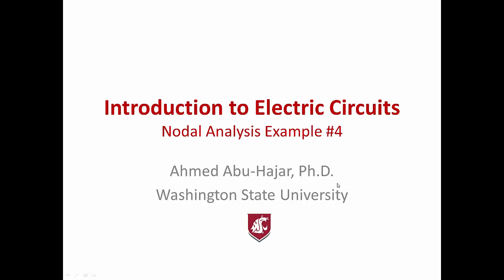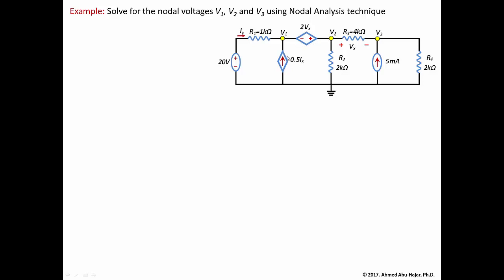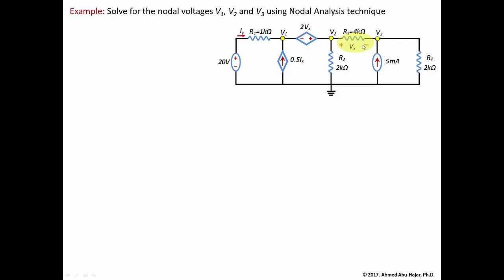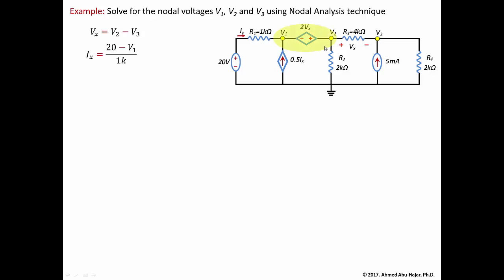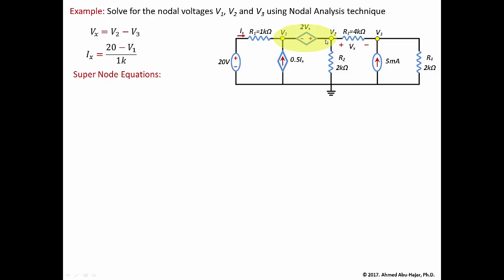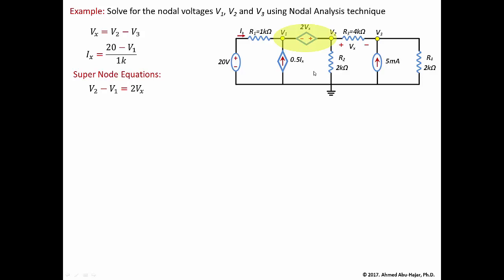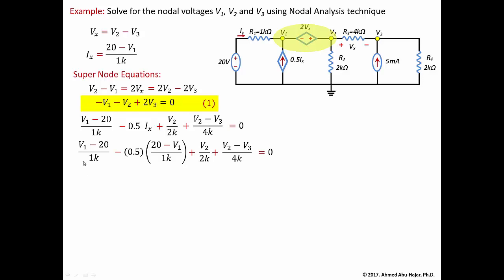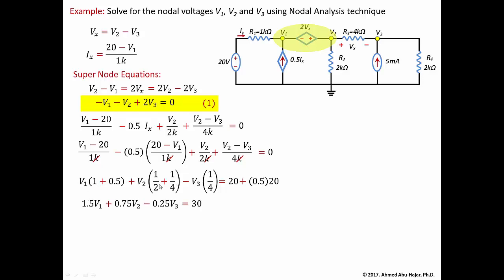Circuit Analysis - Nodal Analysis Example 4 (Super Node & Dependent sources)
In this example, we show how to solve for electric circuit using super node equations and dependent sources.